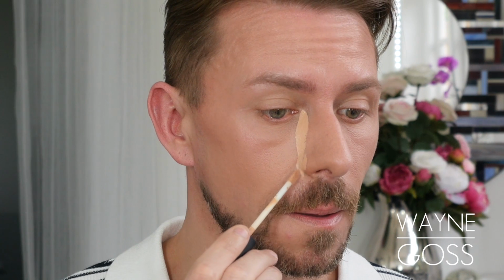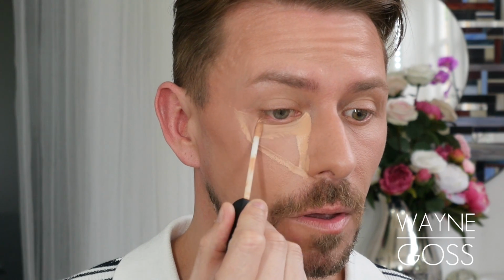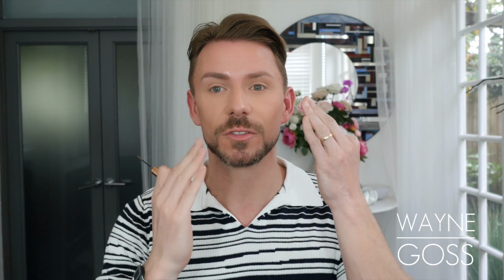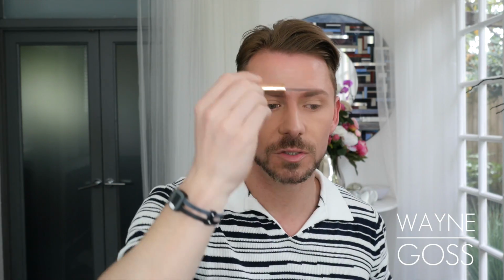HOW TO UNDER EYE HIGHLIGHT TUTORIAL | NO CAKING | NO CREASING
This video is about the under eye highlight technique. Creating brightness and light under the eyes without caking or creasing. Its easier than you think. I hope you find this tutorial helpful :)

Products used:
NARS Radient Concealer - Honey
Mini Beauty Blender
Charlotte Tilbury Legendary Brows - Linda
RCMA No Color Powder
Powder Puff
Eyelash Curler
Urban Decay Lash Domination Mascara